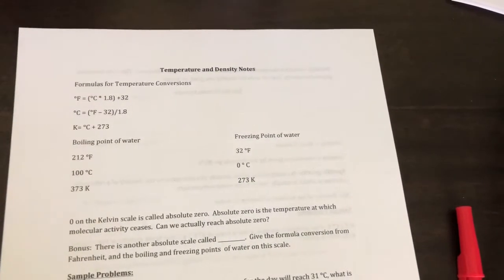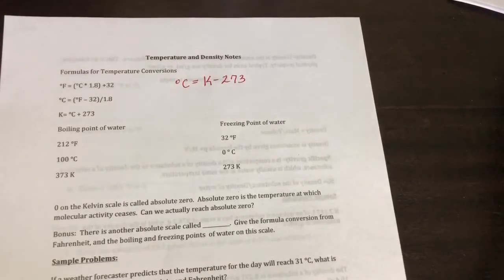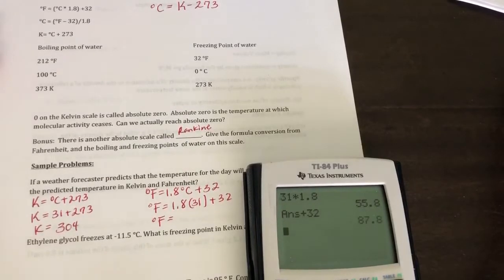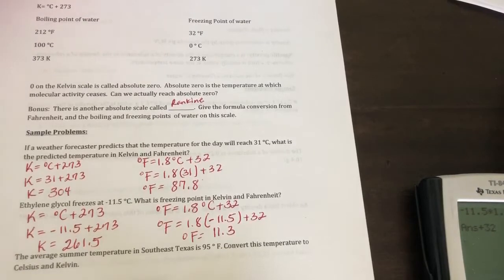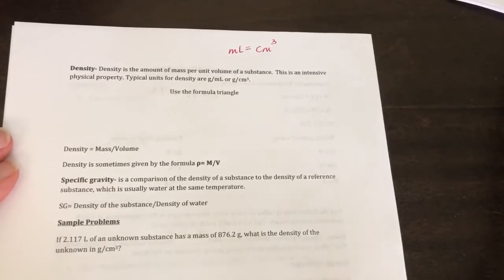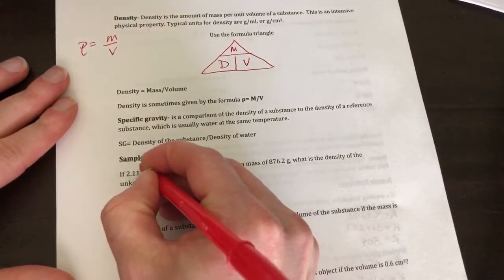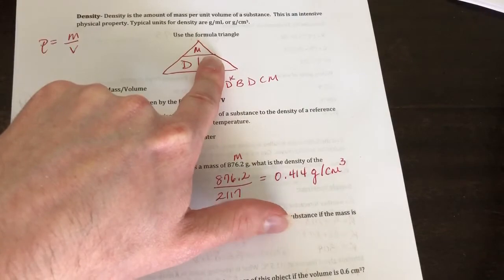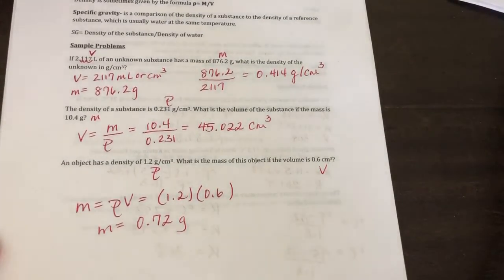Temperature and Density Notes